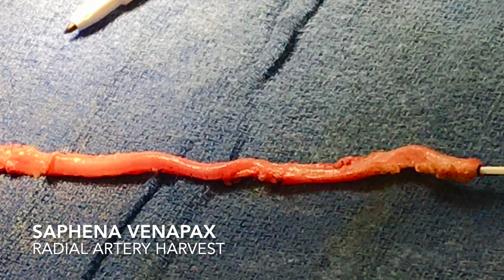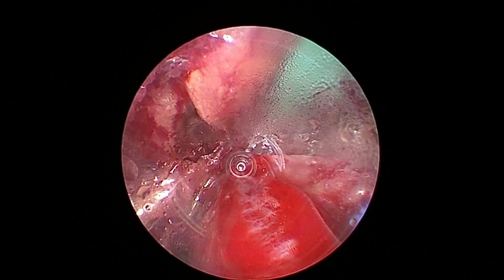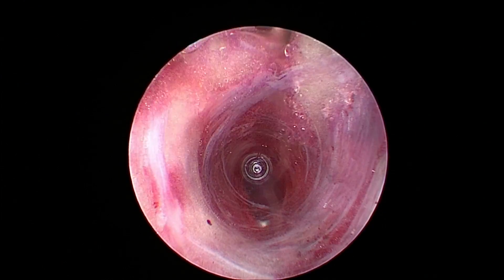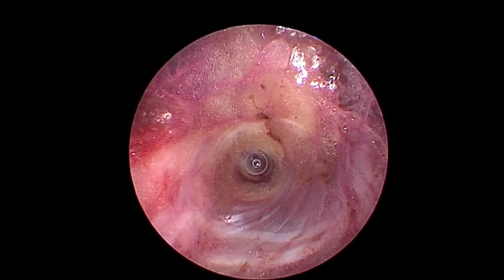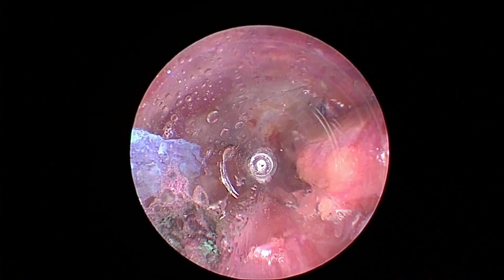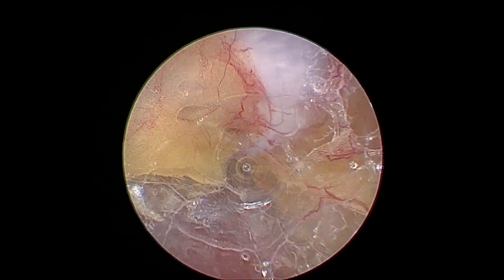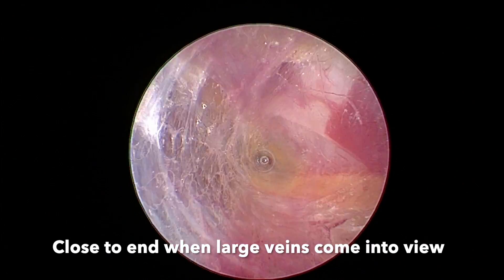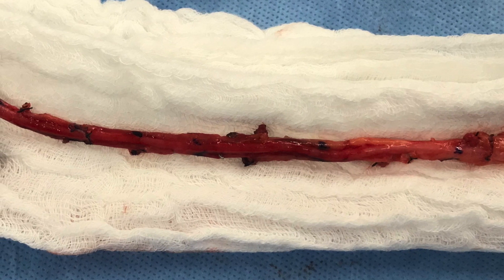Venapax Radial Artery Harvest - Comprehensive Instructional Video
Saphena Venapax Radial Artery Harvest - Comprehensive Instructional Video
Full case with text and narration. Start to finish with final conduit picture
ERAH